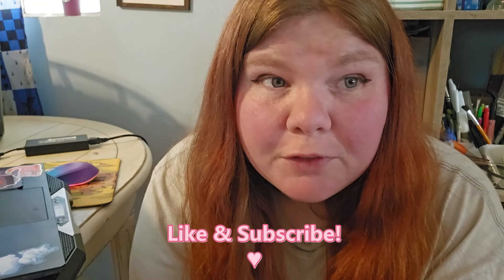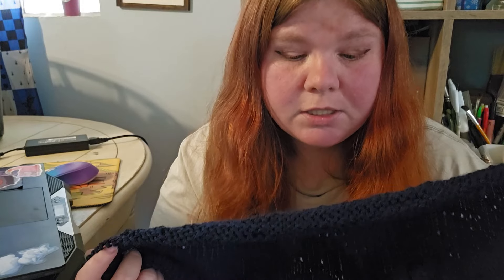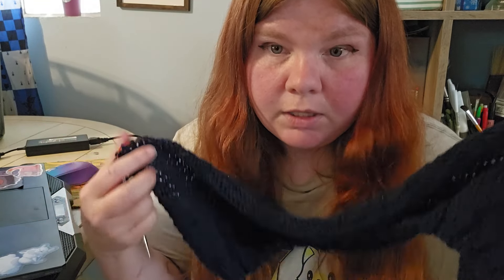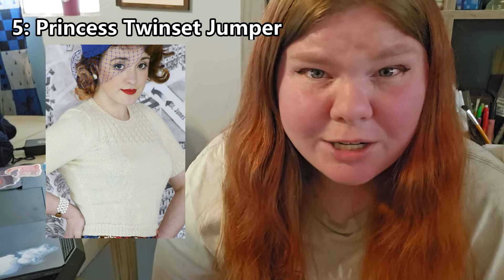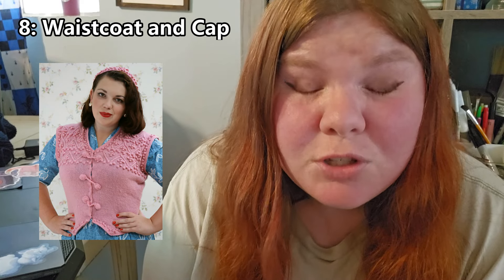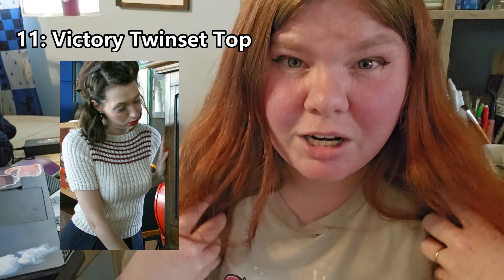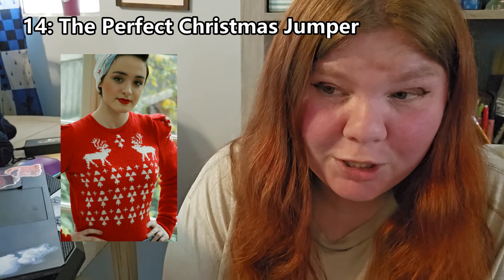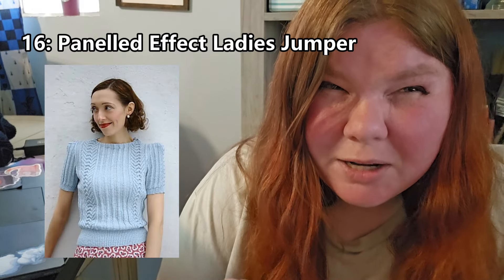18 Vintage Style Patterns That I Want to Knit (Kinda) ♥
Here are 18 vintage style patterns that I would like to knit!
All patterns are published by Susan Crawford
This is not sponsored, I have not been paid/asked to make this video, I just think they are cute!

I have not yet finished knitting any of these projects yet so I cannot vouch for how well they will turn out.

I am currently trying to knit the "Blanch" pattern.

Pattern 1: Blanch
Pattern 2: Jojo
Pattern 3: Sun-Ray Ribbing
Pattern 4: Jersey with a Soft Bow
Pattern 5: Princess Twinset Jumper
Pattern 6: Lion and Unicorn
Pattern 7: Quick Work in Thick Wool
Pattern 8: Waistcoat and Cap
Pattern 9: Star Time Dressy Top
Pattern 10: Ribbon Threaded Jumper
Pattern 11: Victory Twinset Top
Pattern 12: Golden Eagle Ladies Jumper
Pattern 13: The Jan Sweater
Pattern 14: The Perfect Christmas Jumper
Pattern 15: Young and Pretty
Pattern 16: Panelled Effect Ladies Jumper
Pattern 17: Knitters Delight
Pattern 18: The Call of the Sea